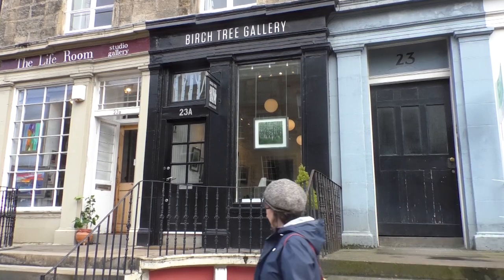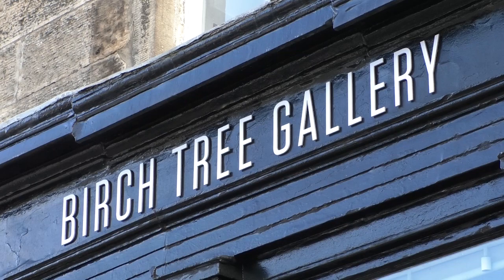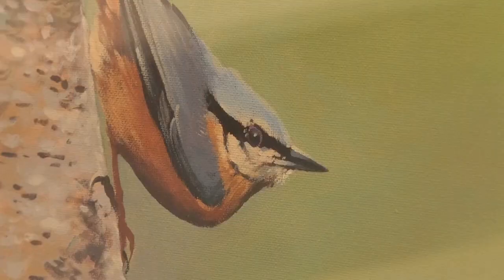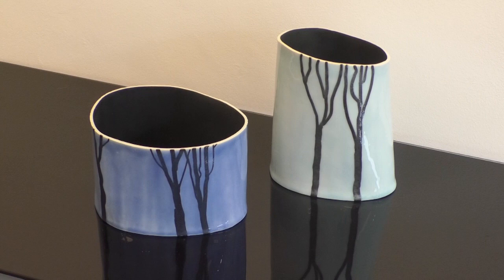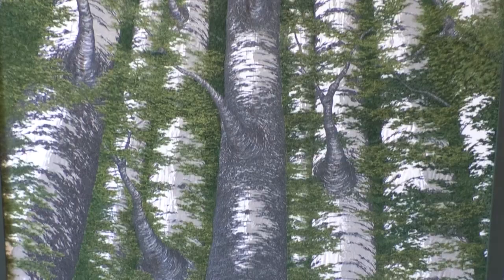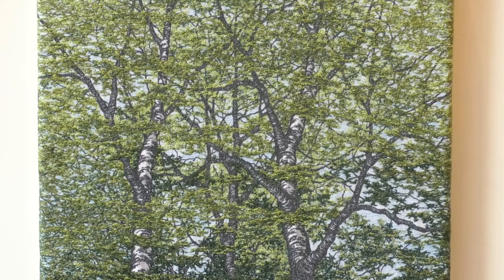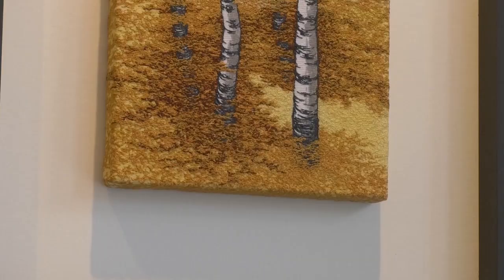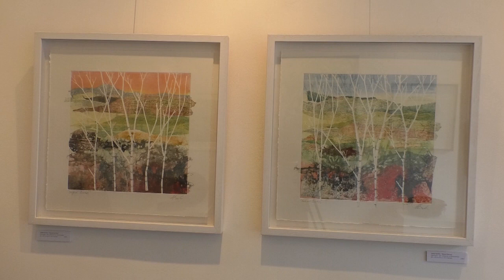Birches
The subtle connections between Scotland and Lithuania have been explored in a new Edinburgh art exhibition called 'Birches'.
Birch Tree Gallery owner Jurgita Galbraith was born and raised in Lithuania and, after a few decades of globe-trotting, established her home in Scotland and launched her gallery exactly three years ago.
Our reporter Ian McNally also learnt how the exhibition began on the thirtieth anniversary of the 'Restoration of Independence of Lithuania.'